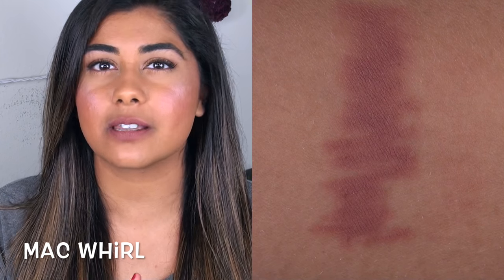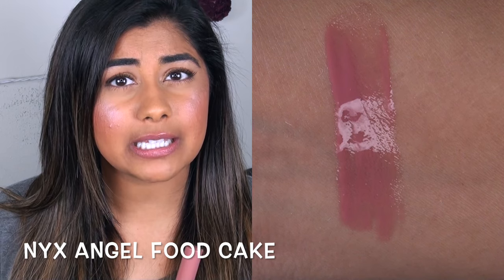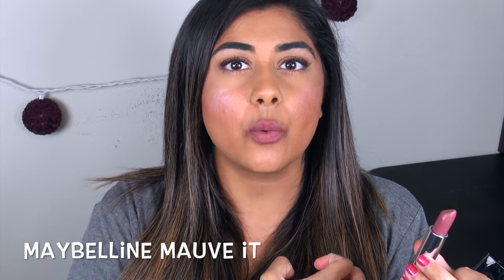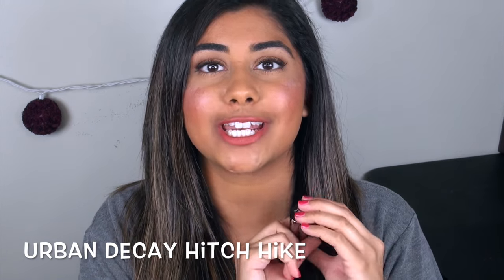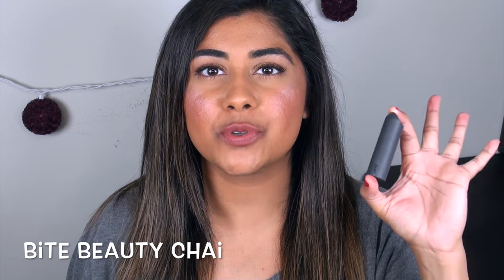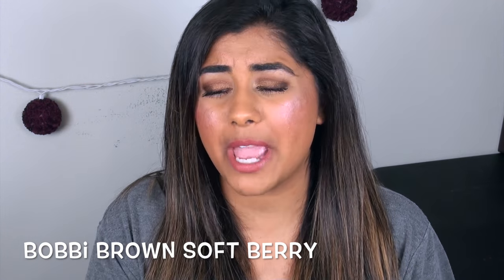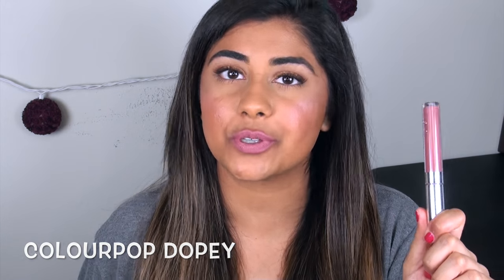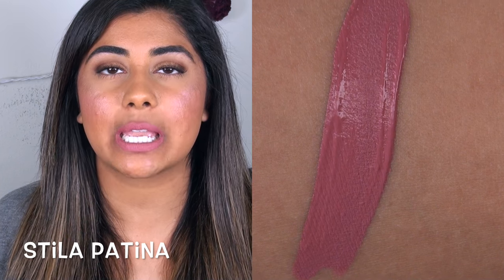“Nude” Lipsticks for Tan Skin Tones + Lip Swatches!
What is a nude lipstick? Trust me, for my skin tone, it's not MAC Myth lipstick, that's for sure! :P If you have a medium to tan complexion (i.e. an Indian skin tone, like myself), this video is specifically made for you! :) I really hope you enjoy it!

This is where I’ll post the newest beauty products, even before they show up on YouTube ;)

Products Mentioned in the Video (in order of appearance):
1. MAC Lip Pencil in Whirl

2. MAC Lip Pencil in Soar

3. MAC Lip Pencil in Spice

4. NYX Butter Gloss in Angel Food Cake

5. NYX Matte Lipstick in Whipped Caviar

6. Maybelline Loaded Bolds Lipstick in Mauve It

7. Covergirl Katy Kat Matte Lipstick in Catoure Tricot-Griffes

8. Urban Decay Vice Lipstick in Hitch Hike

9. Too Faced La Creme Lipstick in Sweet Maple

10. Bite Beauty Amuse Bouche Lipstick in Chai

11. Bobbi Brown Luxe Lip Color in Soft Berry

12. NYX Soft Matte Lip Cream in Abu Dhabi

13. ColourPop Ultra Satin Lip in Dopey

14. Lonely Planet Liquid Lipstick in Bambi

15. OFRA Long Lasting Liquid Lipstick in Pasadena

16. Stila Stay All Day Liquid Lipstick in Patina

What I'm Wearing:
Eyes: Maybelline Color Tattoo Chrome Liquid Shadow in Bronze Sheen, Viseart Neutral Matte Eyeshadow Palette
Lips: Stila Stay All Day Liquid Lipstick in Patina
Cheeks: Becca Shimmering Luminous Blush in Dahlia, Anastasia Glow Kit in Moonchild
Face: Clinique Beyond Perfection Foundation + Concealer, Laura Mercier Translucent Loose Setting Powder
Nails: Butter London Disco Biscuit

FTC: I purchased everything mentioned in this video with my own money. All opinions are my own.